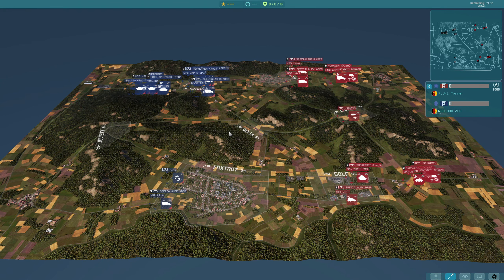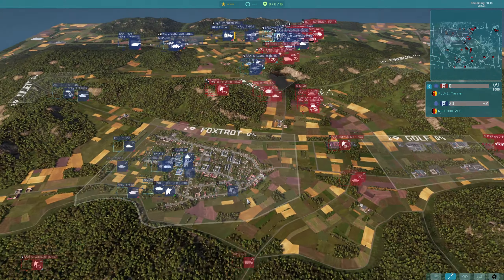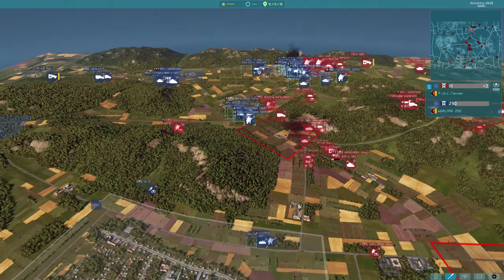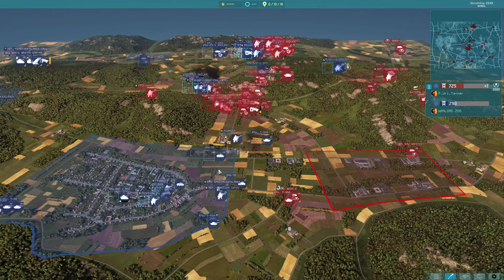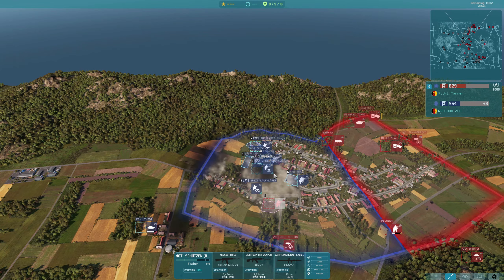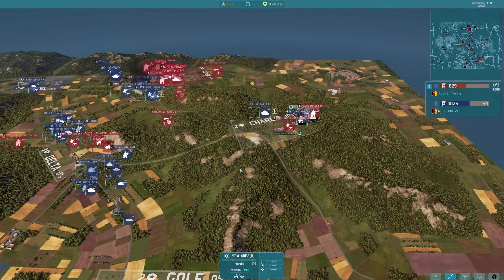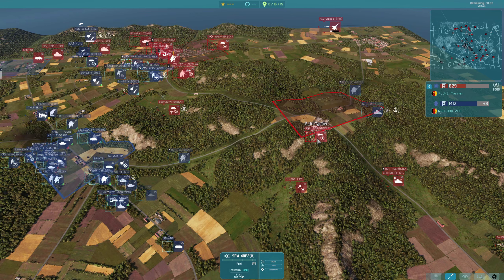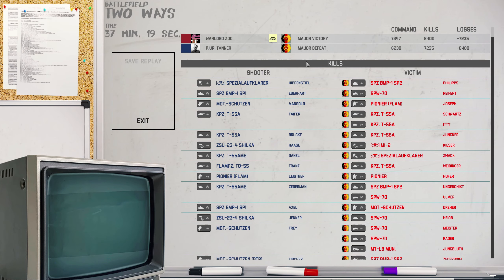Clash of the 7th Panzers - WARNO April Tournament - Warlord Zoo vs P.Uri.Tanner #2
Today we have game 2 of WARNO April Tournament match up between Warlord Zoo and P.Uri.Tanner. Once again a significant back and forth between these two players with some excellent use of precision bombing runs.

Get Involved!